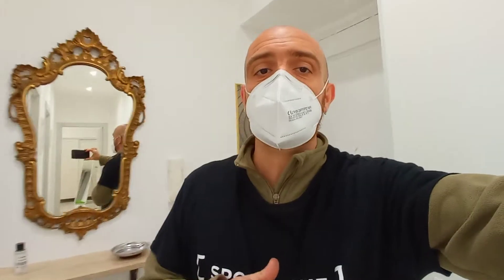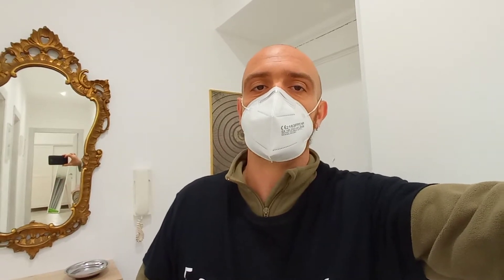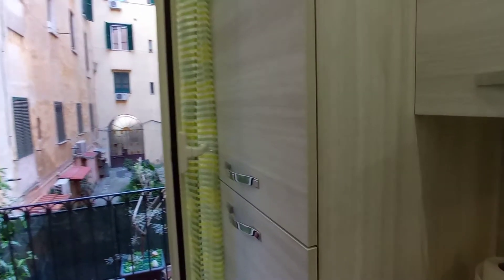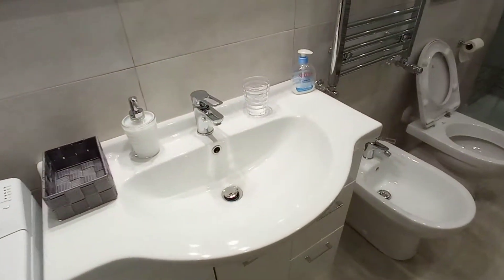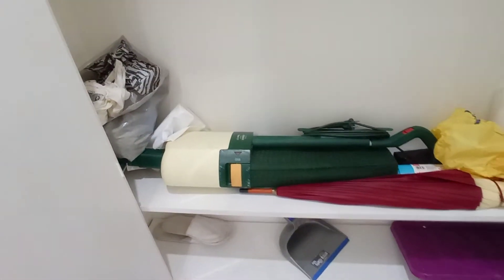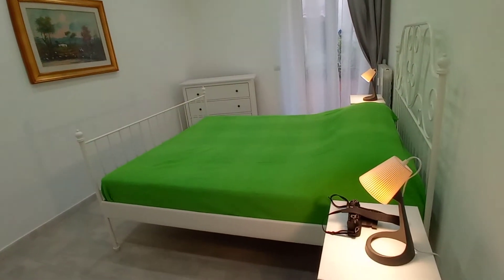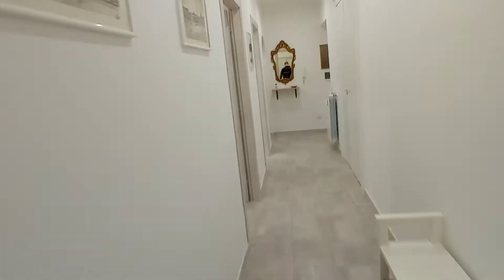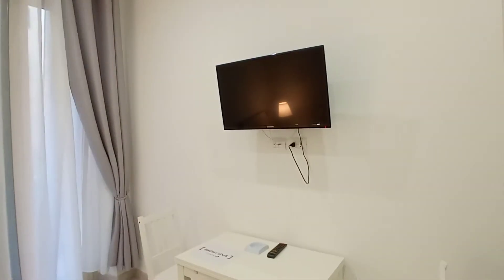Whole 1 bedrooms apartment in Roma - Spotahome (ref 514701)